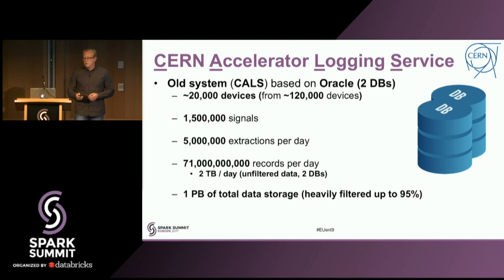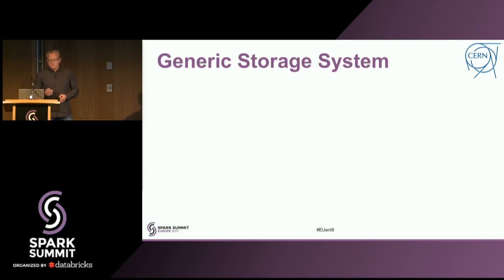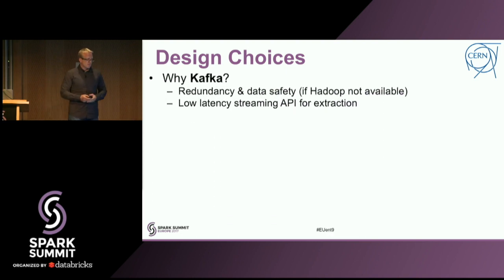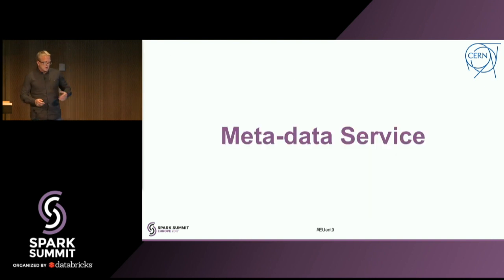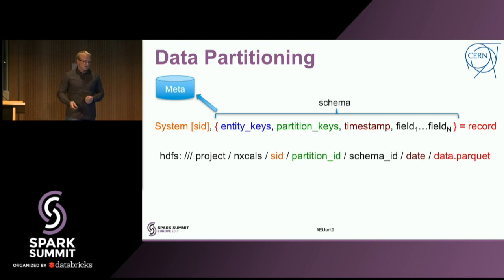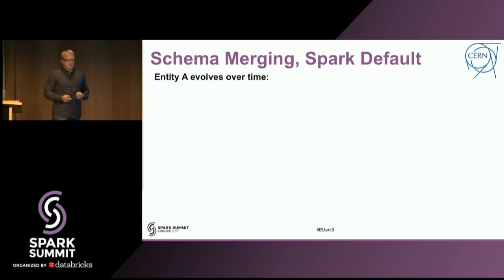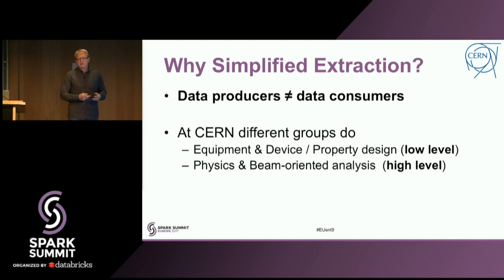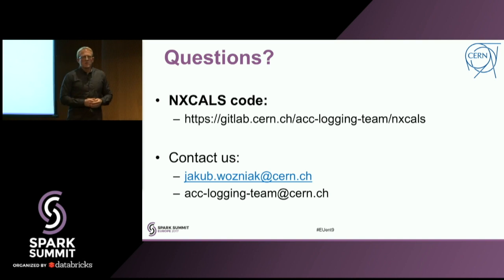The Architecture of the Next CERN Accelerator Logging Service - Jakub Wozniak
"The Next Accelerator Logging Service (NXCALS) is a new Big Data project at CERN aiming to replace the existing Oracle-based service.
The main purpose of the system is to store and present Controls/Infrastructure related data gathered from thousands of devices in the whole accelerator complex.
The data is used to operate the machines, improve their performance and conduct studies for new beam types or future experiments.
During this talk Jakub will speak about NXCALS requirements and design choices that lead to the selected architecture based on Hadoop and Spark.
He will present the Ingestion API, the abstractions behind the Meta-data Service and the Spark-based Extraction API where simple changes to the schema handling greatly improved the overall usability of the system. The system itself is not CERN specific and can be of interest to other companies or institutes confronted with similar Big Data problems."